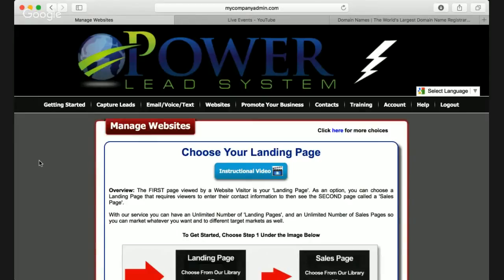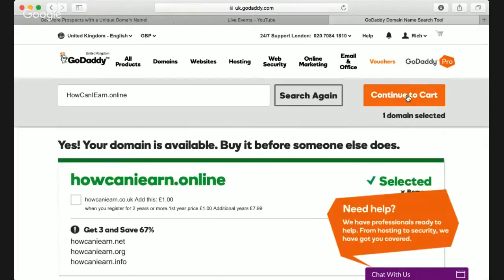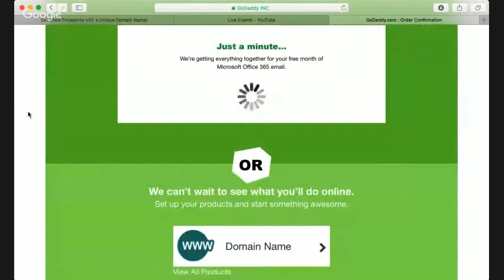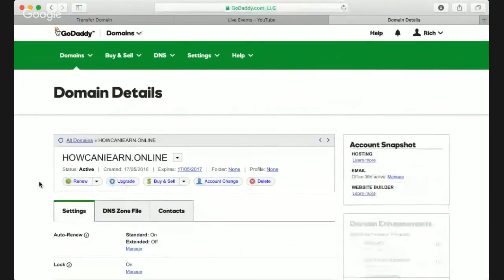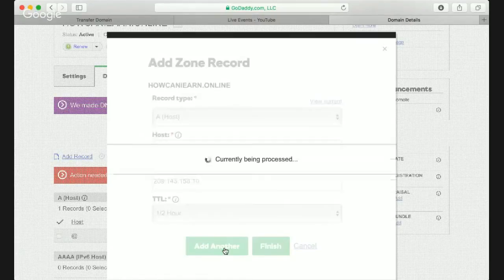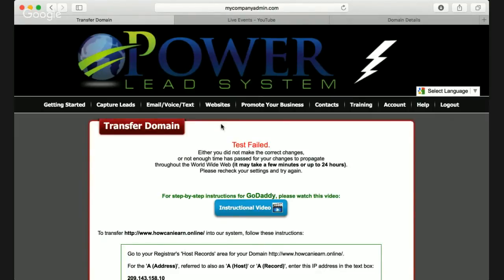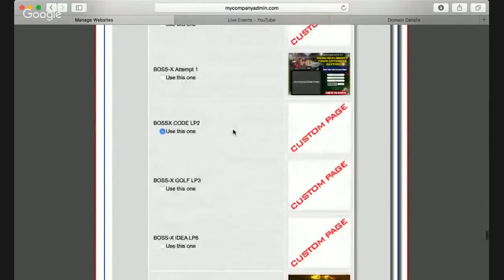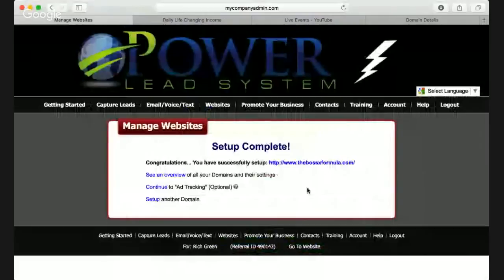Go Daddy & Power Lead System - How to buy & assign domains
How to buy domains via Go Daddy, plug them into your PLS system & assign them to your landing pages.